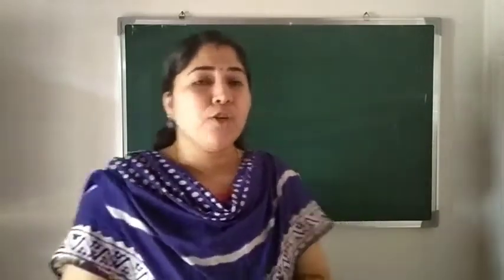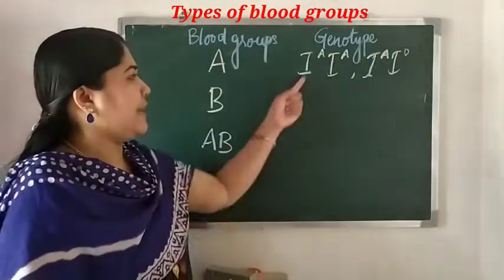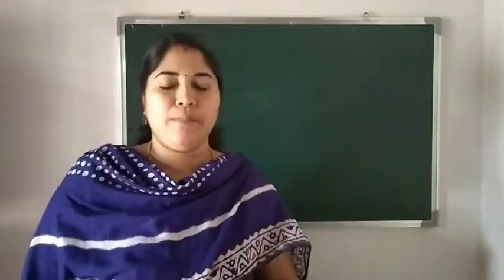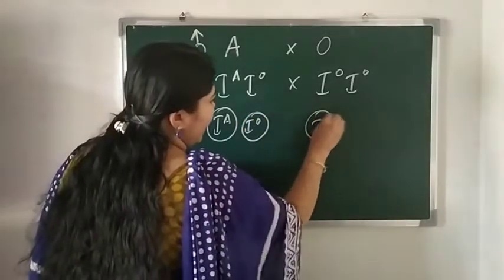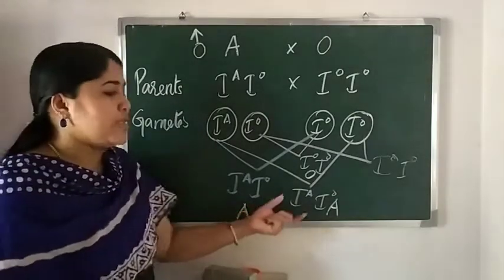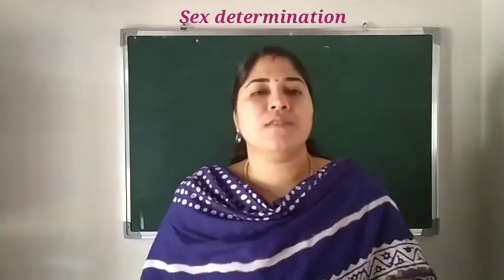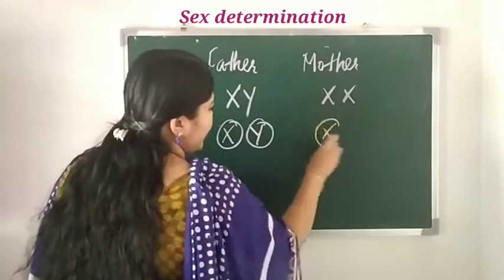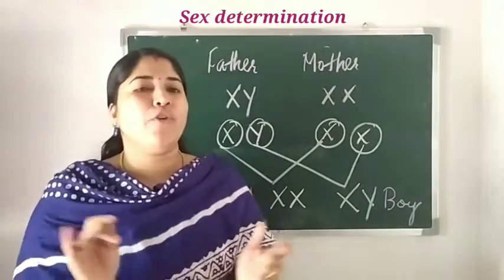Inheritance of Blood groups & Sex determination-BIOLOGY-CLASS-X-CBSE